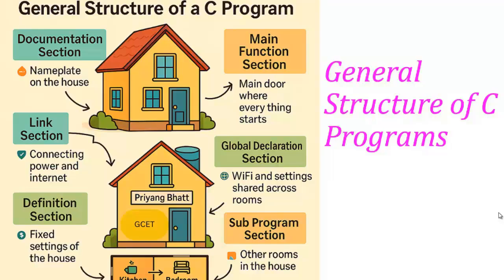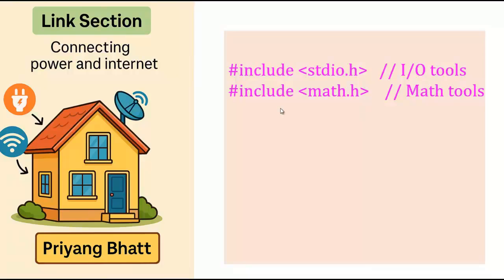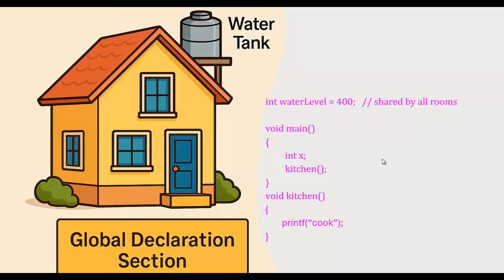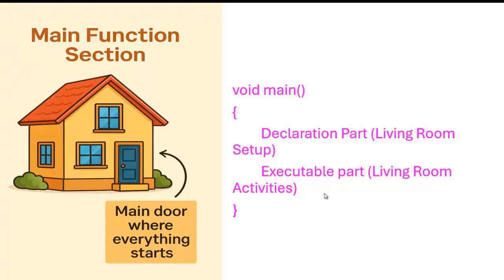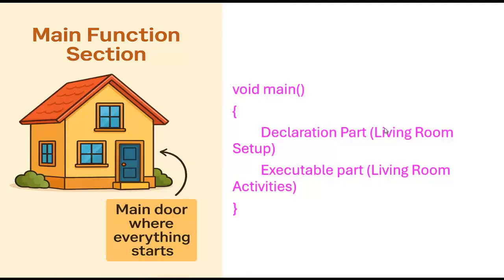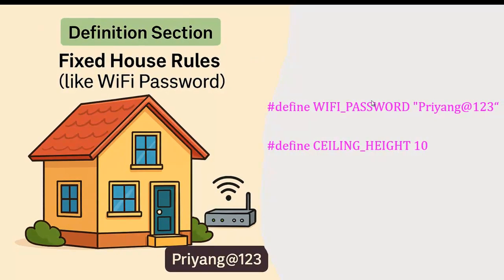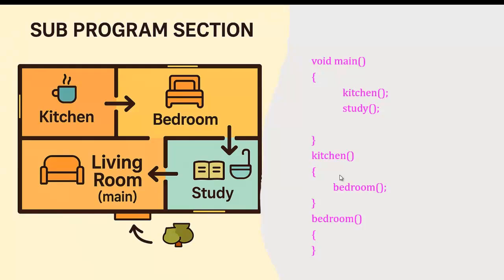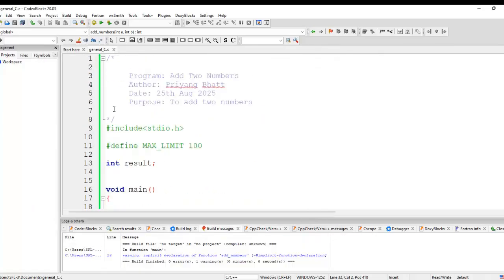General Structure of a C program | Basic Structure of a C program